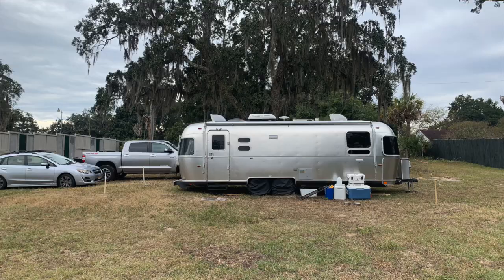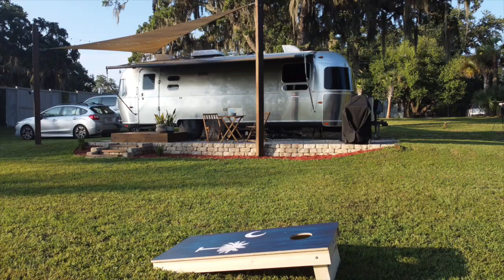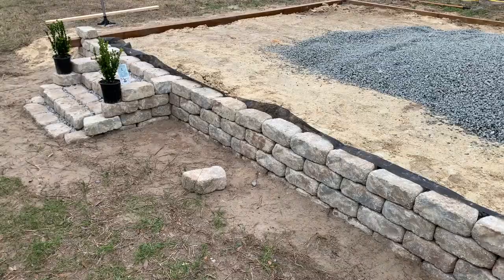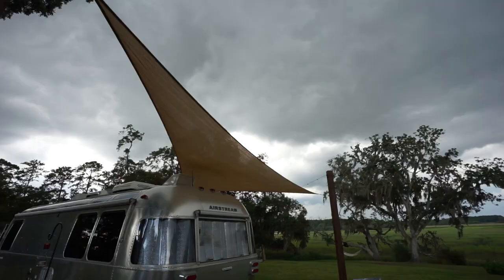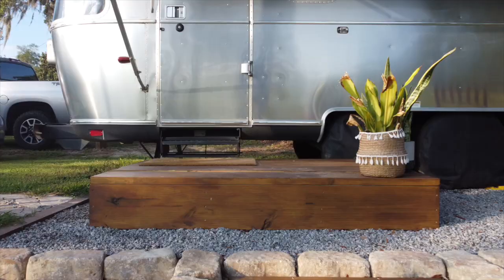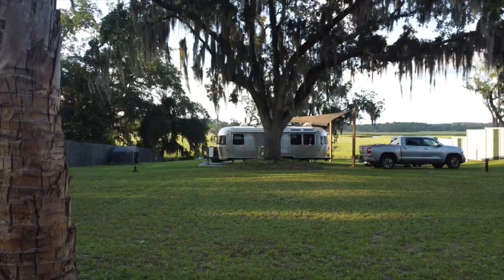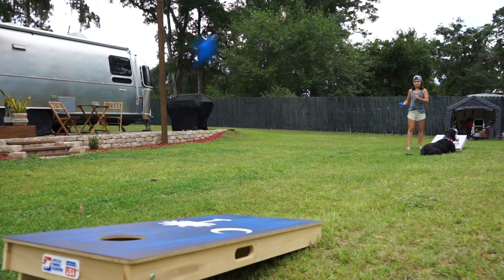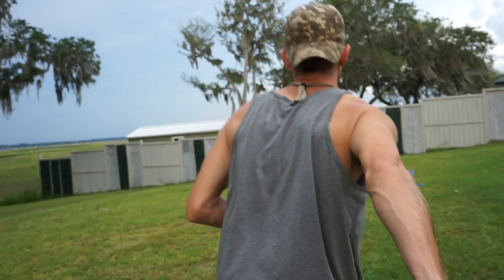How to Make Land RV/Travel Trailer Friendly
Timestamps:
00:30 What do we have on the land currently?
00:46 Biggest competition of the year! Vote!
1:10 Specs on our half acre plot of land!
1:23 Dirt work...LOTS OF DIRT WORK
2:18 What we don't love about our RV pad
2:57 Setting up our sewage system
3:43 How's the sun shade been holding up?
4:10 What we don't love about the sun shade
5:59 The necessities of the land
6:17 We built a step!
7:12 How's the garden doing?
7:48 Consider how to pull a trailer in and out of your land!
8:32 What should we do with our leach field?
9:10 Hardest part of having our oasis?
9:47 Shelter Logic shed
10:33 What we don't love about our RV homebase
11:09 Who won corn hole!?!
11:43 Next up??

How to turn a vacant .5 acre lot into an RV or travel trailer oasis? We are so glad you asked! After about 8 months Sam and I feel that we finally have this little chunk of paradise to a place where we can enjoy the space, pick some fresh veggies, catch a nap on the hammock and take a...well... you will just have to stay tuned to see what we are up to next!

Land Essentials:
Sun Shade
Shelter Logic Shed
Corn Hole Boards
Foldable Table
String Lights

Wanna follow along?